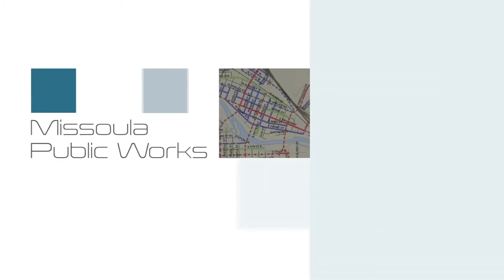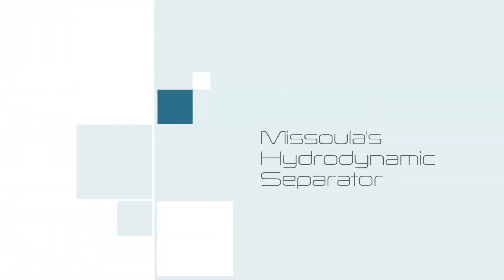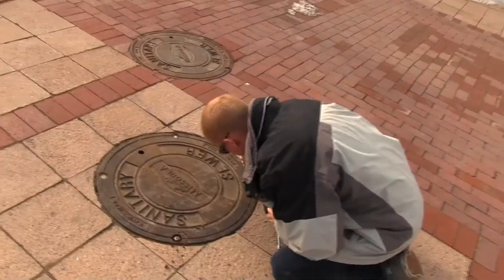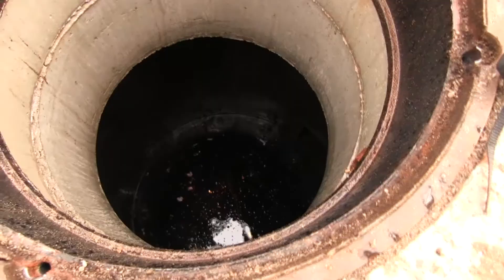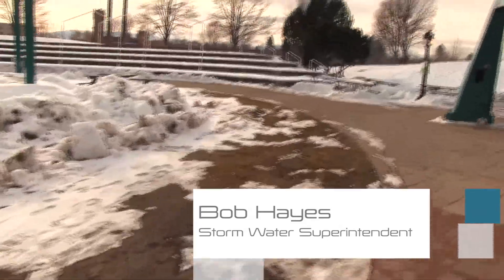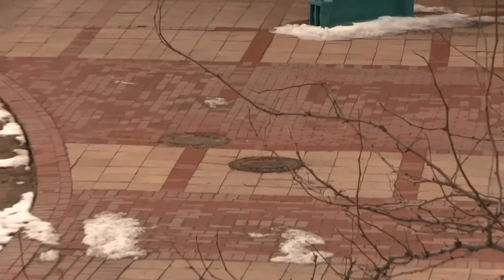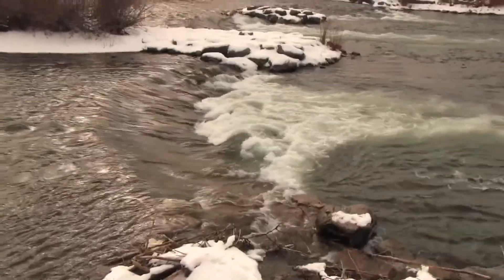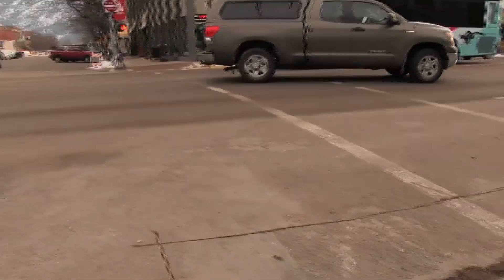Missoula Public Works The Hydrodynamic Separator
MCAT cameras reveal a new filtration device that purifies wastewater destined for The Clark Fork River.